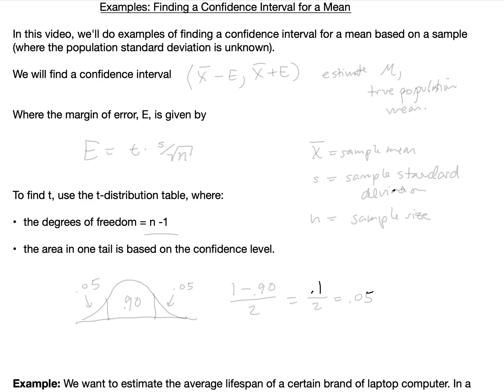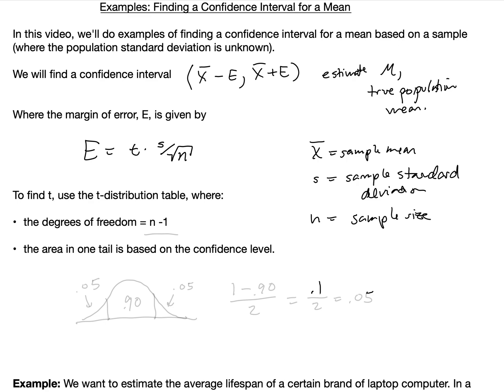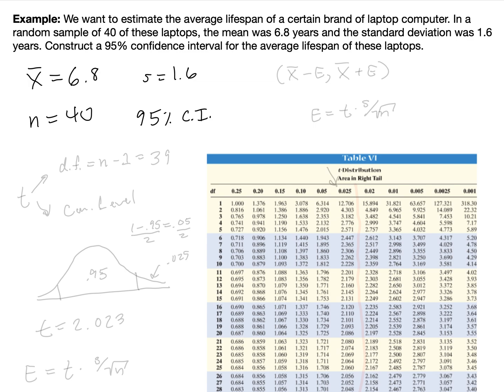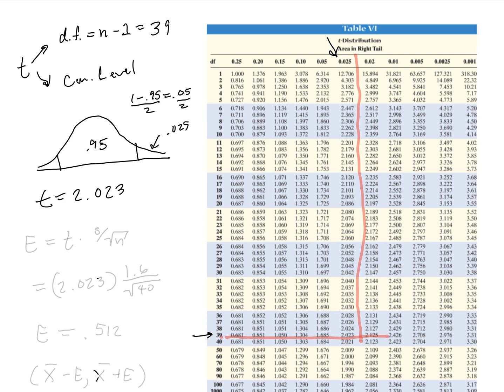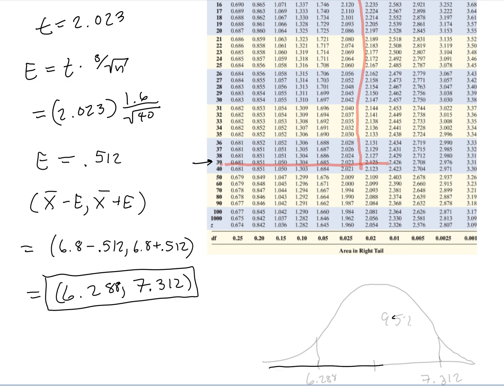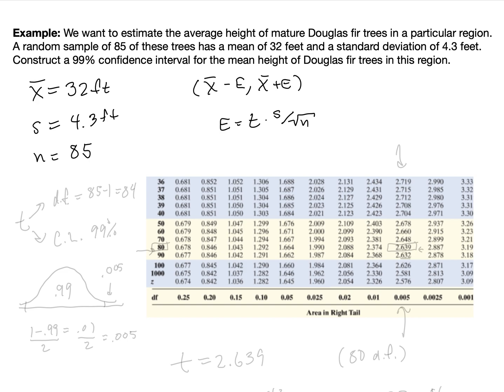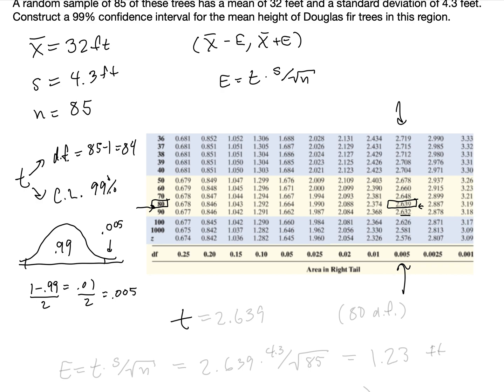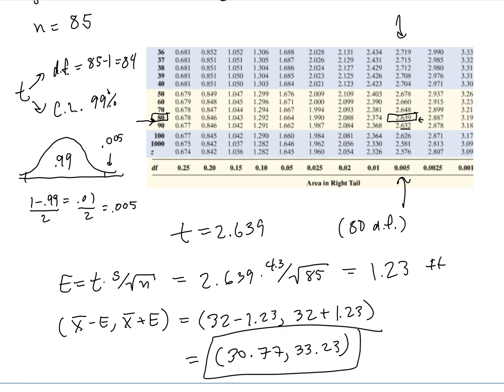Examples Finding a Confidence Interval for a Mean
In this video, we do two examples of finding a confidence interval for a population mean (where the population standard deviation is unknown).